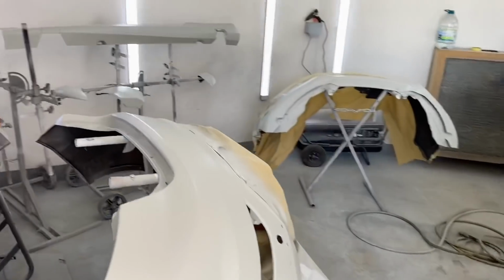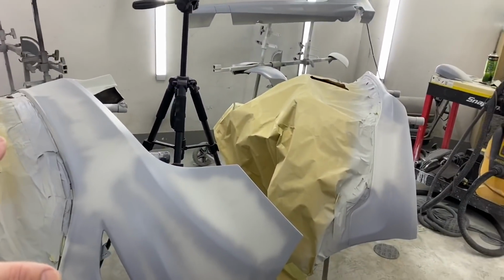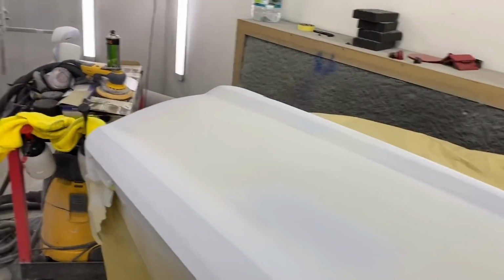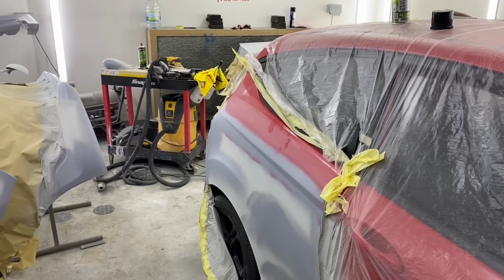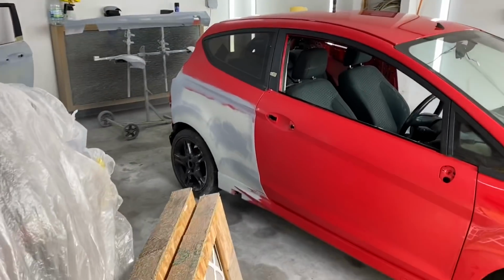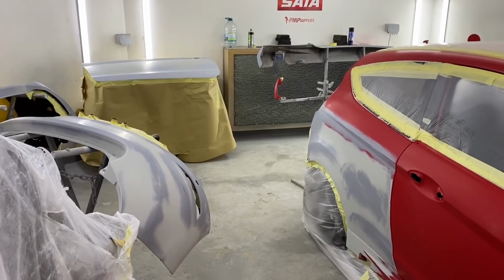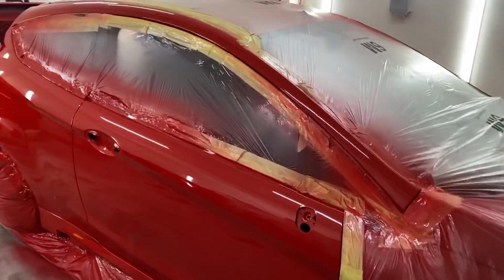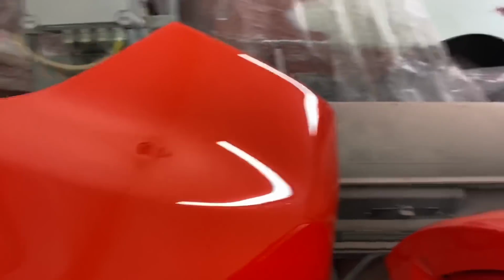Fiesta zetec s salvage rebuild pt2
Repairing a salvage fiesta zetec s for my friend in this video we tackle some body repairs some welding and some prep work and repair a plastic bumper with a plastic welder and hot staples